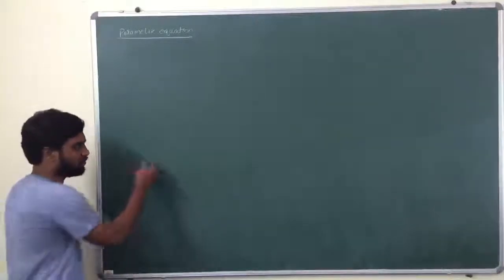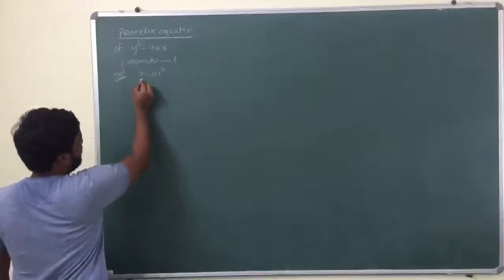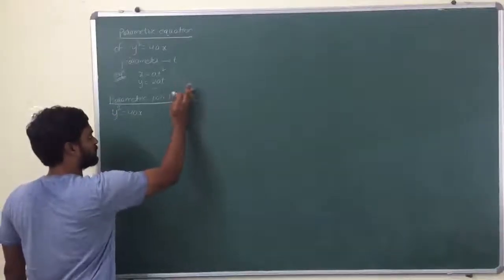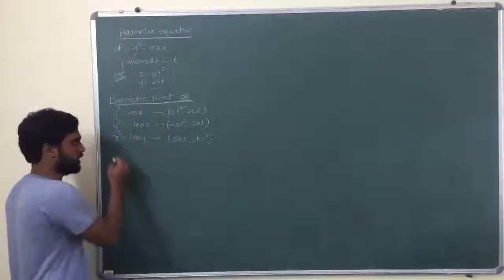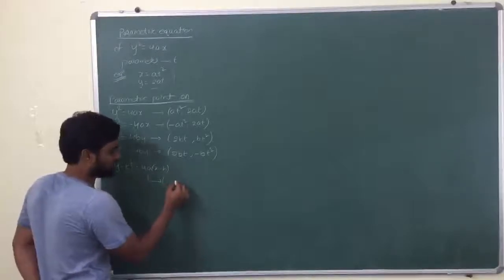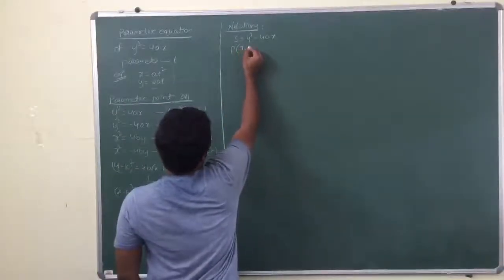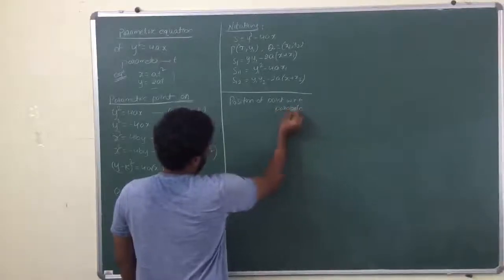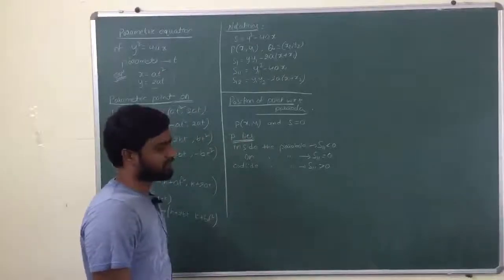Parametric equation of parabola